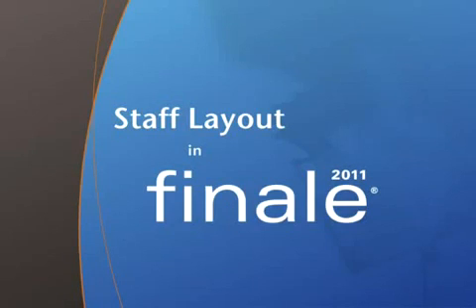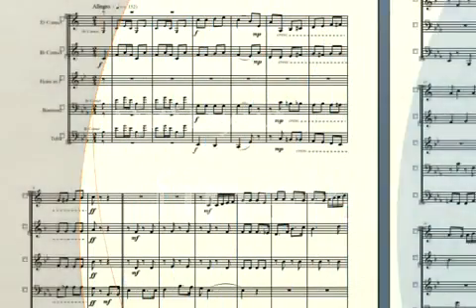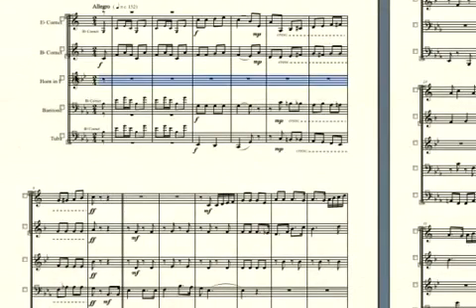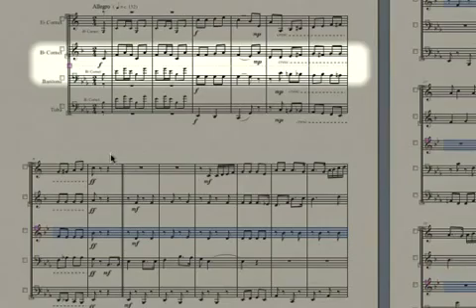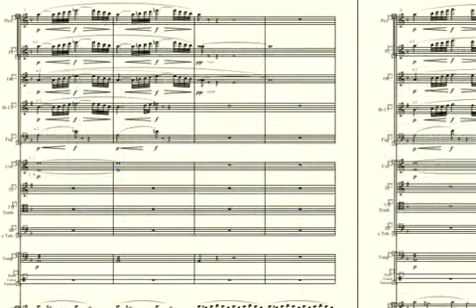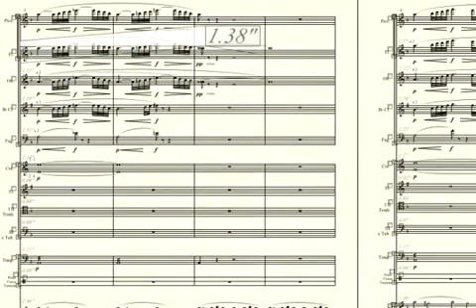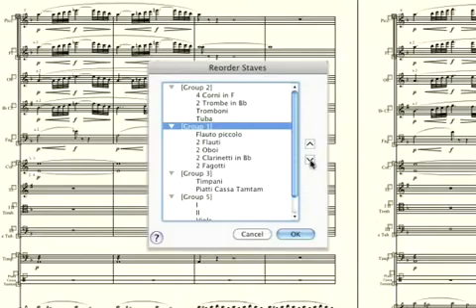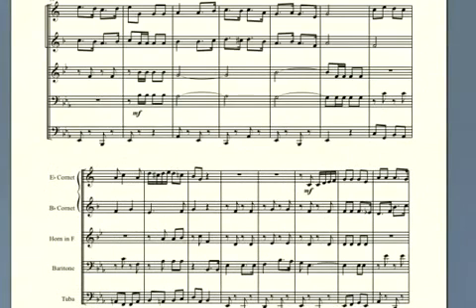Staff Layout in Finale 2011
Learn how staff layout was improved in Finale 2010.